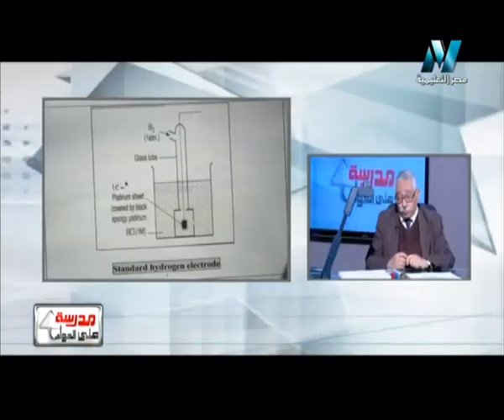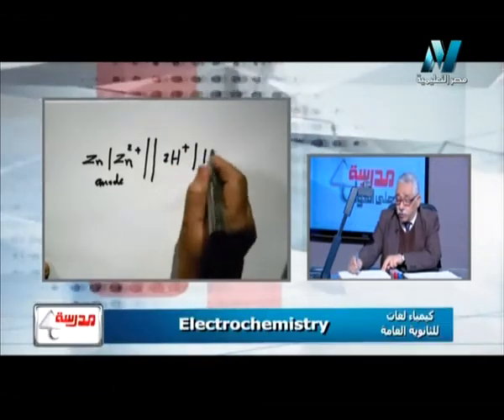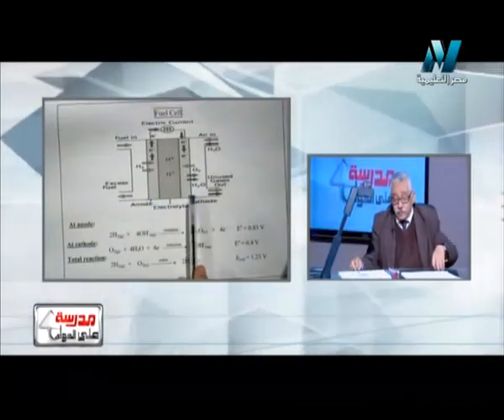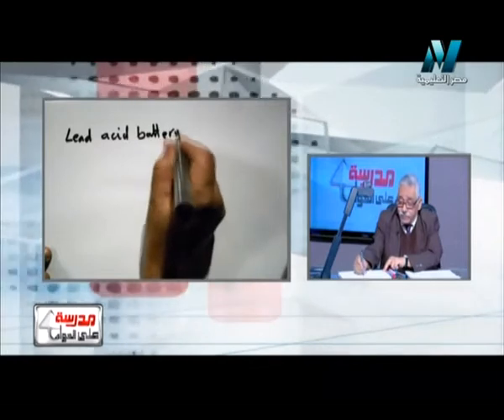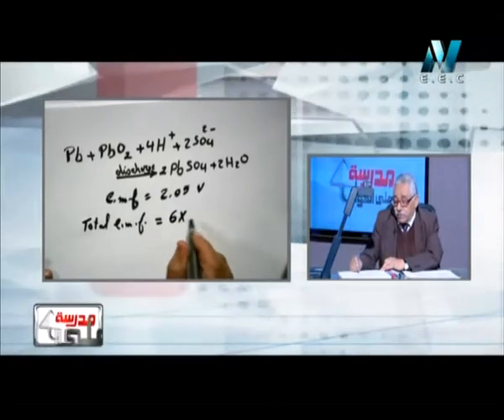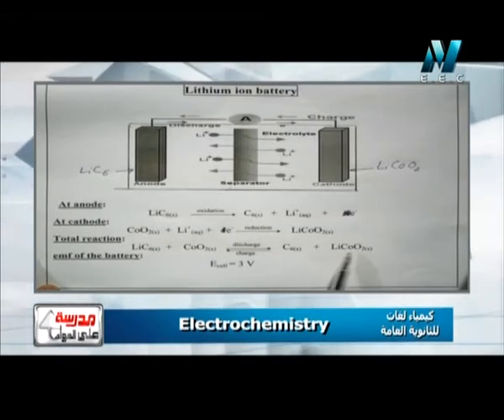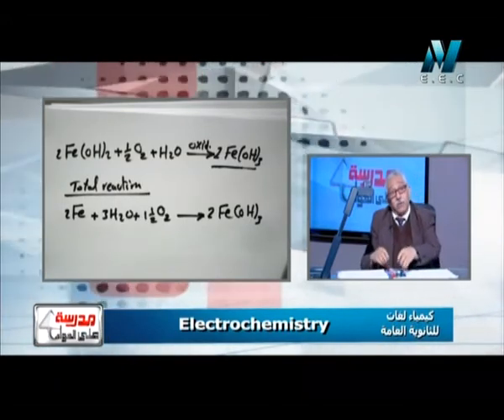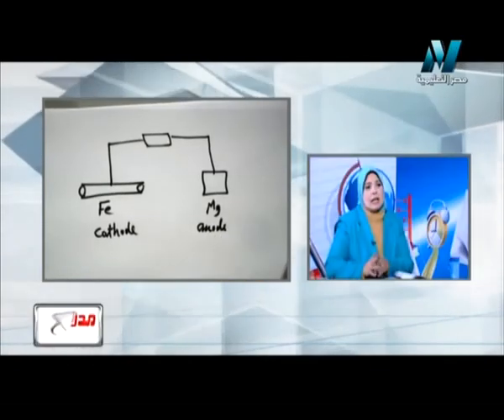29-01-2016 كيمياء لغات حلقة 11 electrochemistry